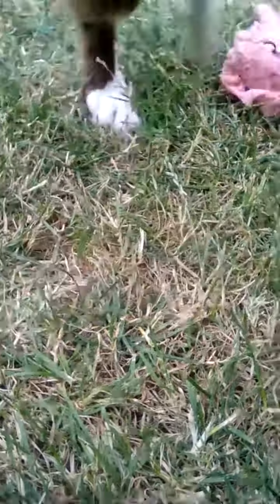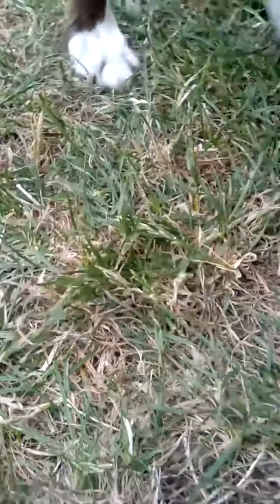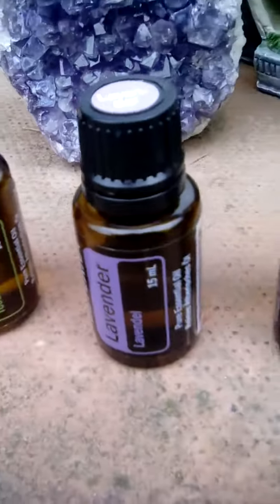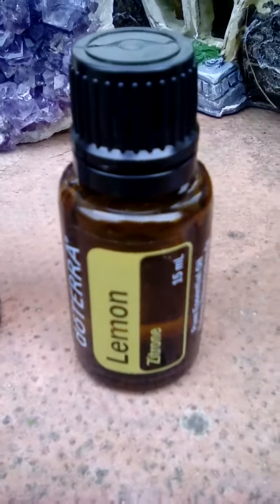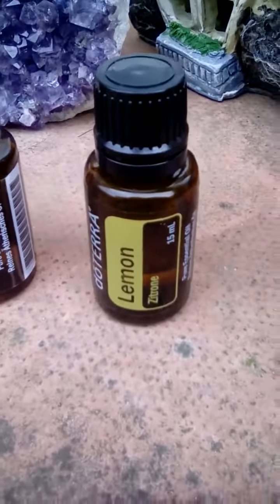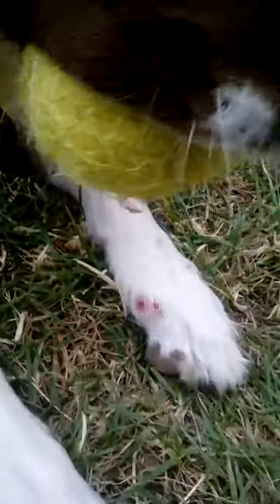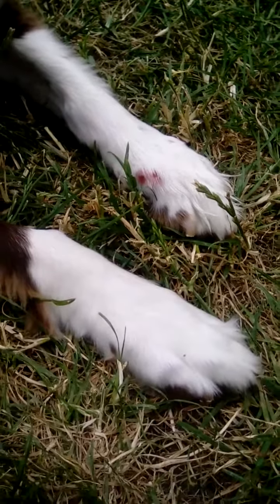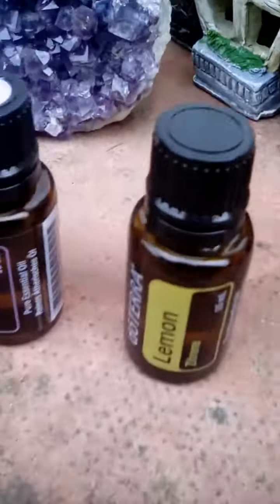How To Use Doterra Quality Essential Oils on Dogs Ailments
Medium Psychic Healer and Clairvoyant
Psychic 1-1 Readings,Phone Readings, Text Readings, Email Readings  and Cleansings